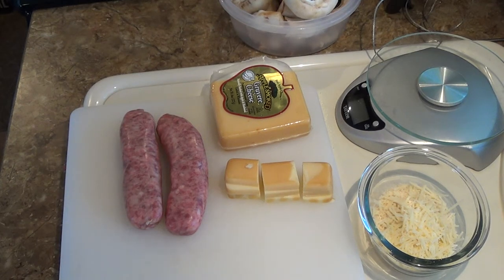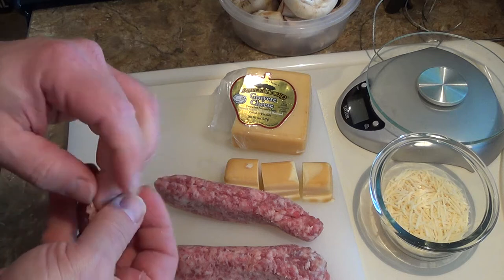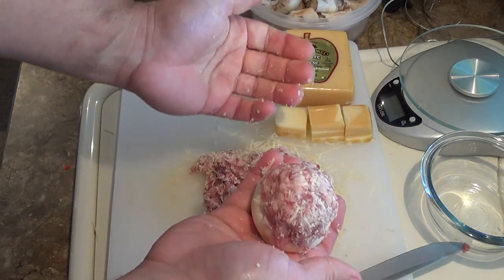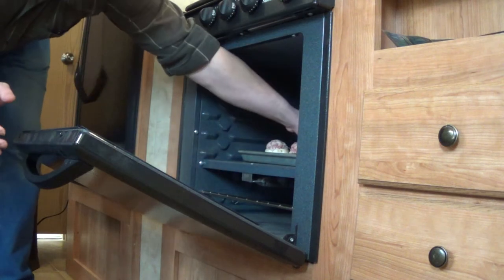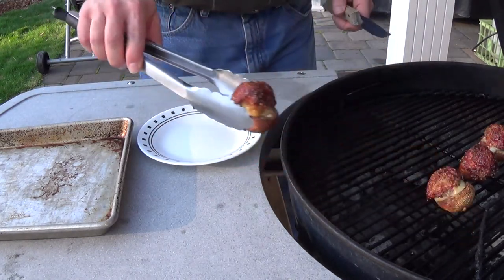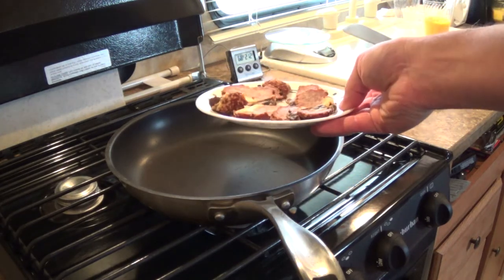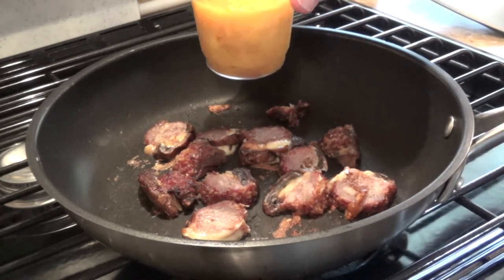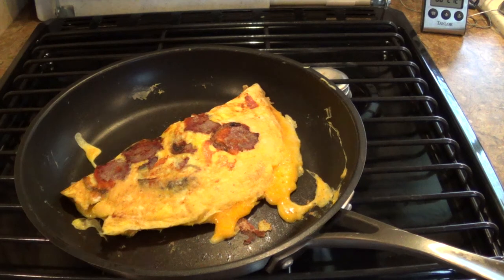Smokey stuffed mushroom caps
I demonstrate how to prepare a really easy mushroom cap appetizer.  Stay to the end to see what to do with the left overs.  Sorry about some of the bad camera angles.  I was filming this in my travel trailer.